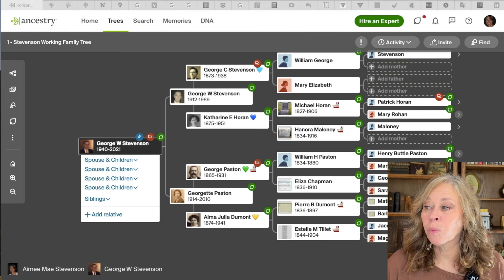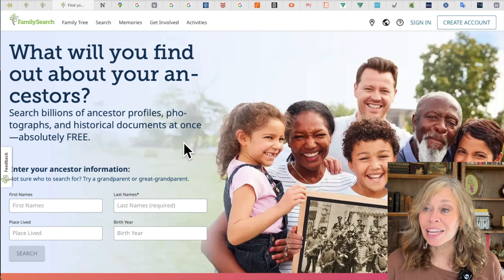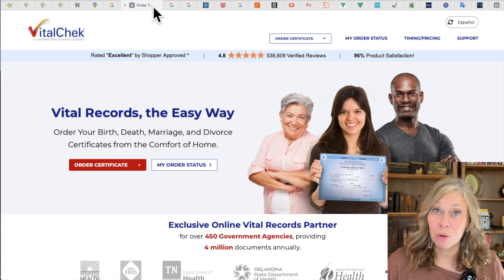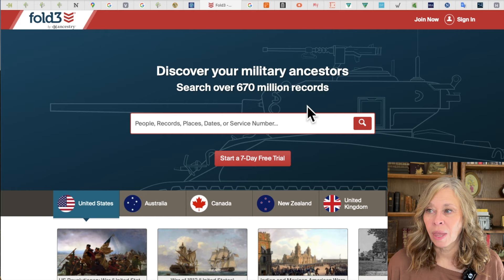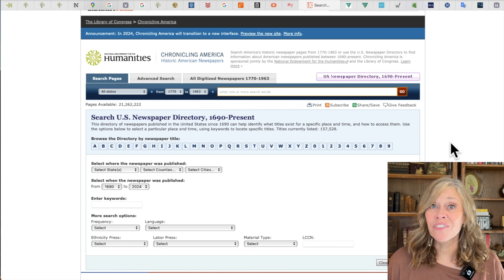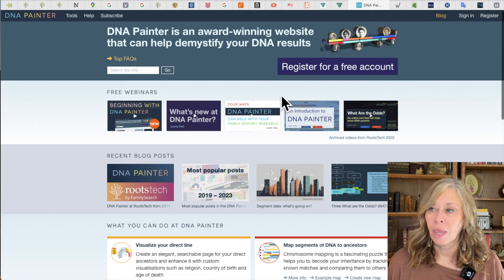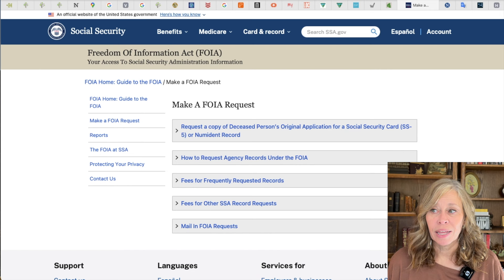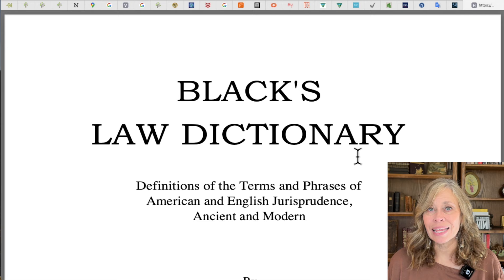Top 25 Genealogy Sites: FREE & Worth Paying For! (2024)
Struggling to trace your family roots without breaking the bank? As a professional genealogist, here are my top picks for the best FREE family history websites and those that are worth every penny.

 From the daily tools I use to build and research client family trees on Ancestry, to the hidden gems in FamilySearch and beyond, these sites are my go-to resources for uncovering the stories of the past. Plus, learn why some sites, although not free, may be worth investing in for deeper dives into your genealogy research.Remember, the journey to uncovering your family history is an adventure worth exploring, and with these 25 sites, you're well-equipped to dive deep into your ancestry without drowning in costs. Share your favorite genealogy sites in the comments and let's continue learning from each other.

🌟 JOIN the YouTube channel and get access to PERKS - join Aimee's Crew for monthly livestream and handouts:

0:00 Intro
0:38 Ancestry.com
1:28 FamilySearch Catalog: Access the Records
2:50 FamilySearch Wiki: Genealogy Research Essentials
4:04 FamilySearch Tree: Built your Family Tree
4:46 Newspapers.com: Historical Newspaper Research
5:22 Google Maps for Family History
5:38 Google Search: Tips for Genealogists
6:01 VitalChek for Vital Records
6:27 County Websites: Local Genealogy Resources
7:59 Maps of US: Historical Maps for Genealogy
10:02 Fold3: Military Records Research
11:03 Google Books
12:02 HathiTrust
12:22 Internet Archive
12:58 MyHeritage
13:31 FindMyPast
14:23 Chronicling America: Historic American Newspapers
15:30 Bureau of Land Management: GLO Records - Land Records
17:22 DNA Painter: Visualize DNA Matches
18:11 Whitepages: Finding Living Relatives
18:44 Genealogy Bank: Genealogy Newspaper Archive
19:18 Social Security Application Request
20:28 National Archives: Federal Records for Family History
20:54 Google Translate for Genealogy Research
21:18 Enumerator Instructions: Understanding Census Records
22:07 Black's Law Dictionary: Legal Terms in Genealogy